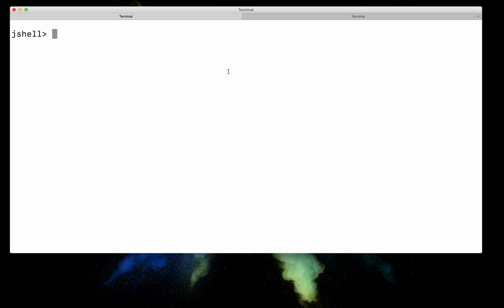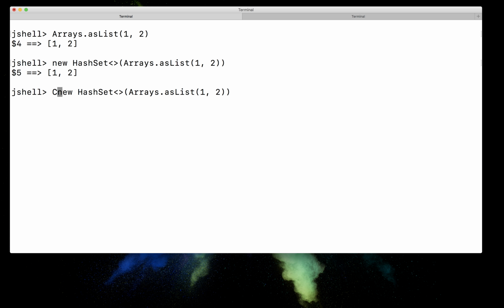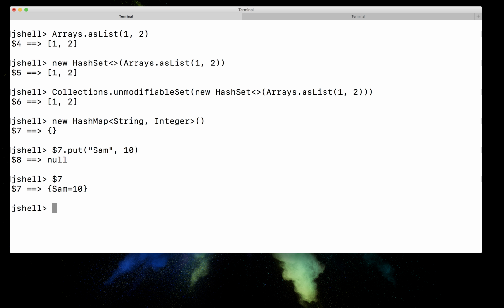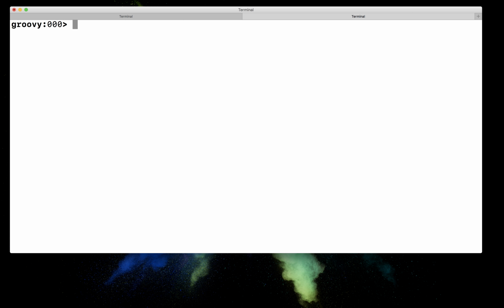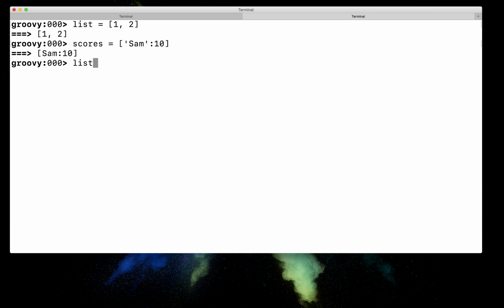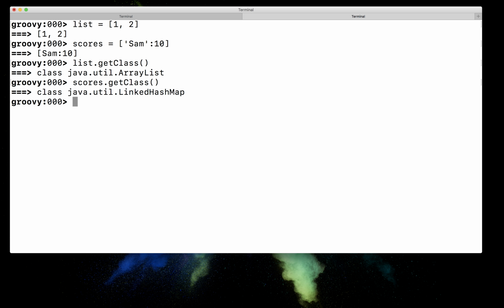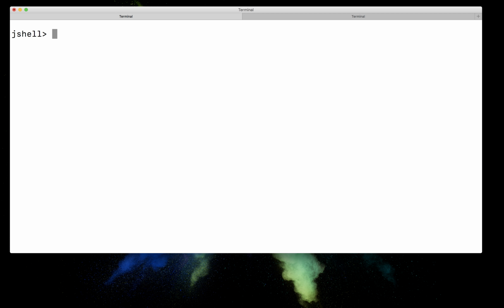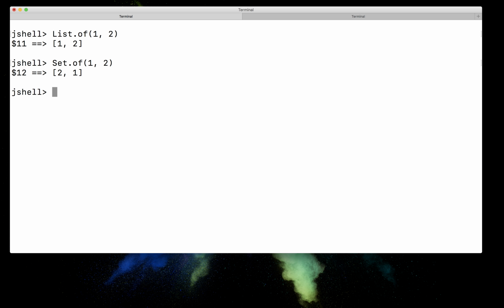Java 9 - Collection Factory Methods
In this presentation we take a look at some convenient factory methods available in Java 9.